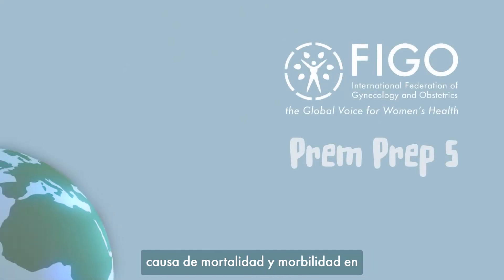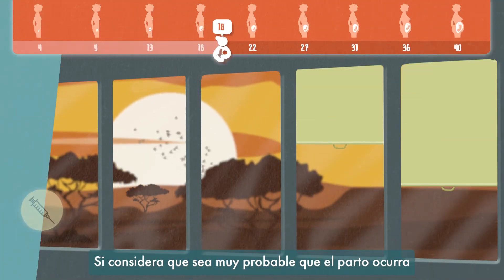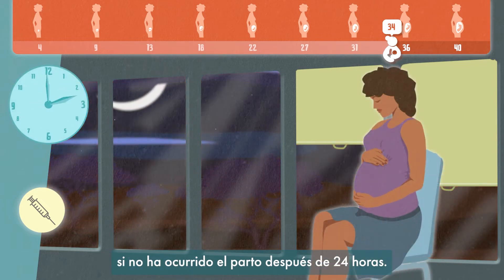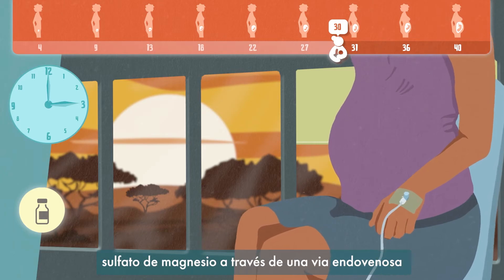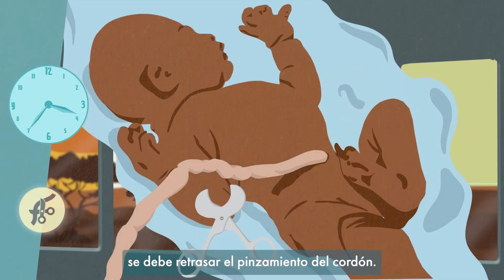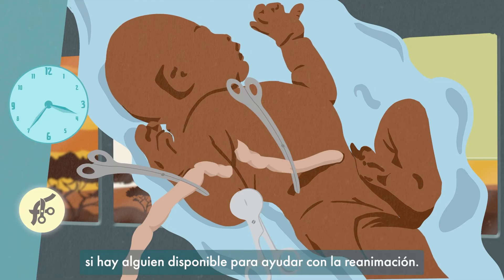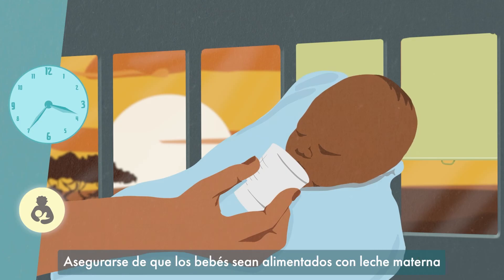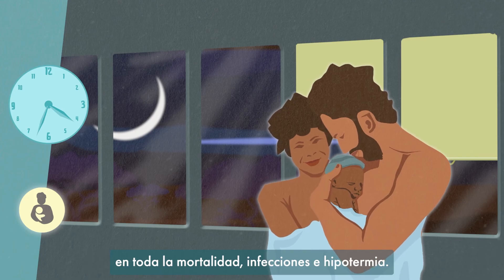Iniciativa FIGO PremPrep-5 (Subtítulos en español)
¡Bienvenido al futuro de los cuidados prematuros! 🌍 Sumérjase en la innovadora iniciativa FIGO PremPrep-5, que aborda el nacimiento prematuro, la principal causa de mortalidad en menores de 5 años en todo el mundo. Descubra el impacto global, las intervenciones y los paquetes de atención que trascienden las fronteras, con el objetivo de mejorar los resultados para los bebés prematuros.

¿Por qué el parto prematuro es un problema crítico para la salud mundial?

Explore las complejidades, los retos y la urgente necesidad de intervenciones sencillas pero eficaces.

Únete a nosotros en este viaje transformador para revolucionar la atención a los prematuros y salvaguardar el bienestar de nuestros ciudadanos globales más jóvenes.